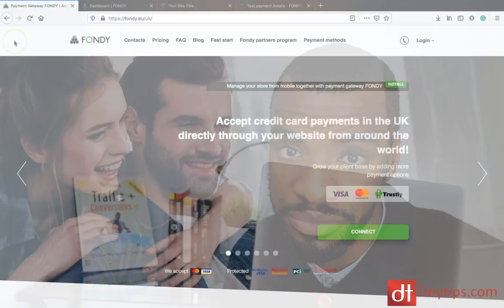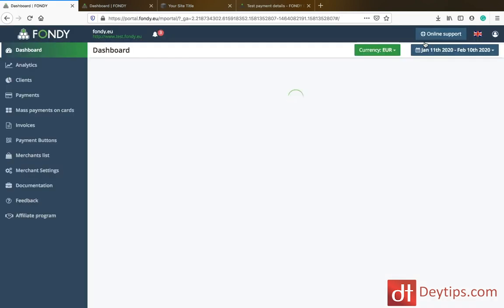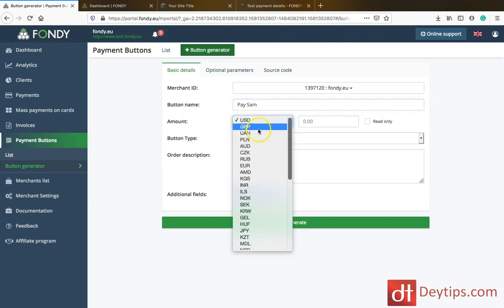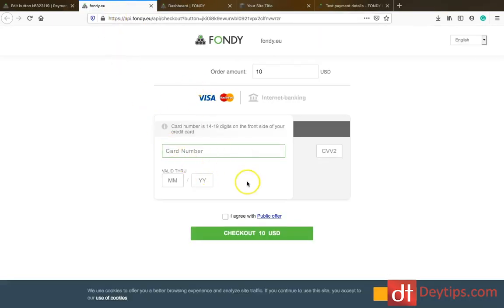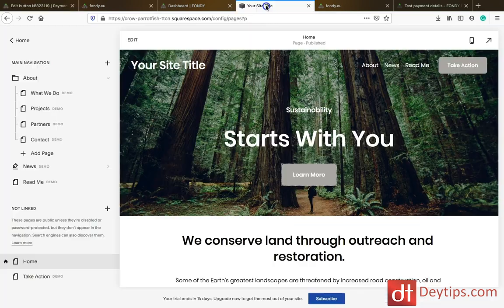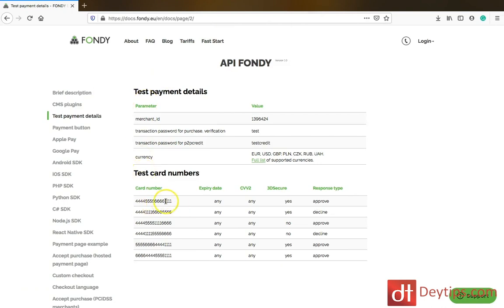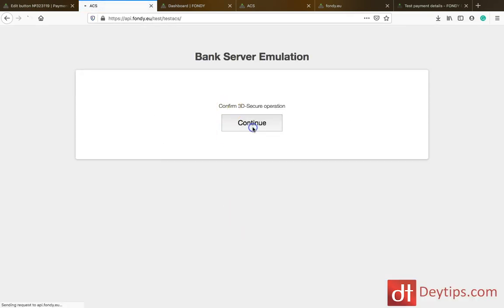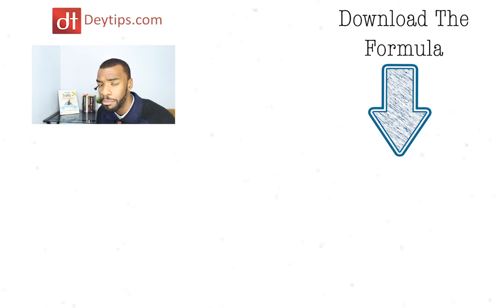Add Multiple Payment Options To Your Website With Fondy | Fondy Payment Buttons Tutorial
I show you how you can add multiple payments to your website using the Fondy website. Quick and easy way to add a payment button ad secure payment solution to your website without any extra hassle.